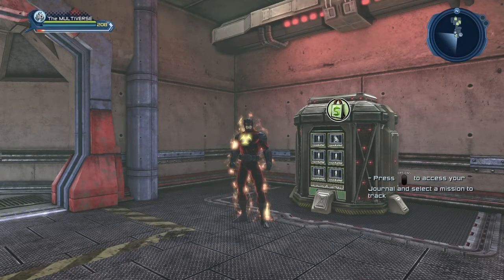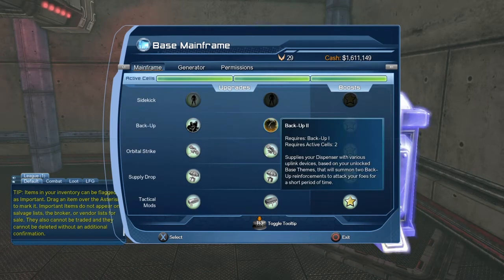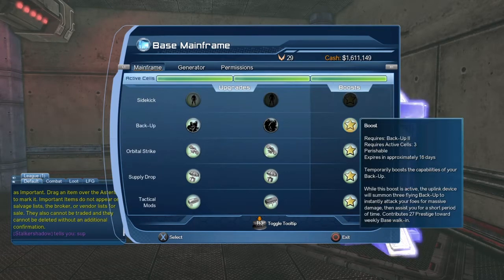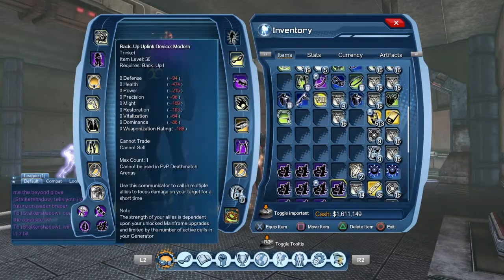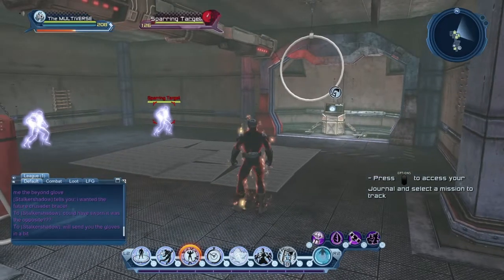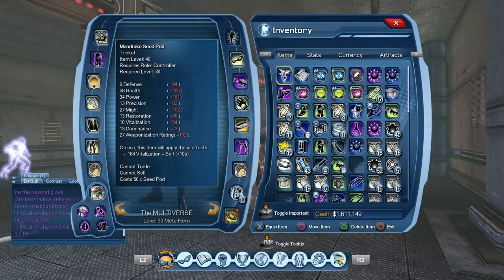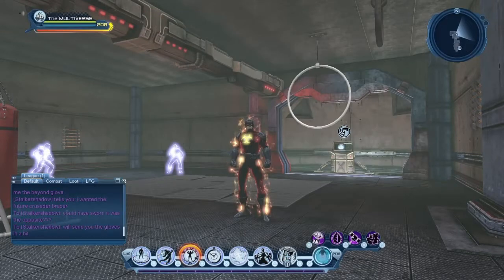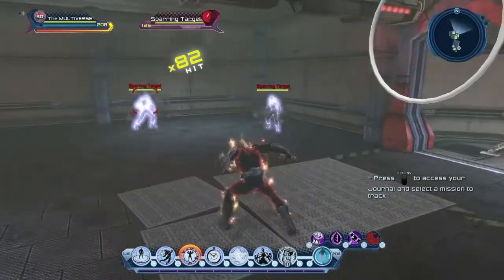DCUO ALL the Backups